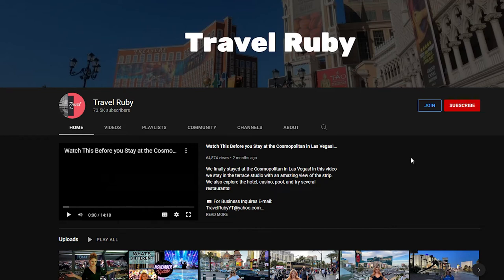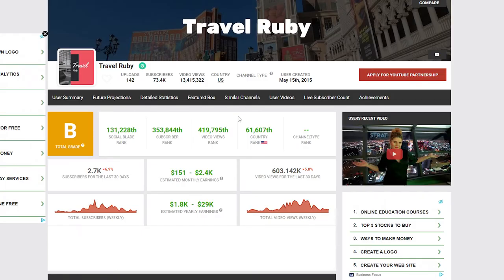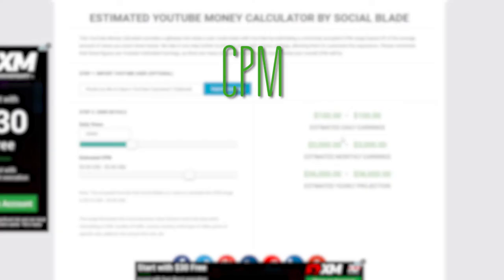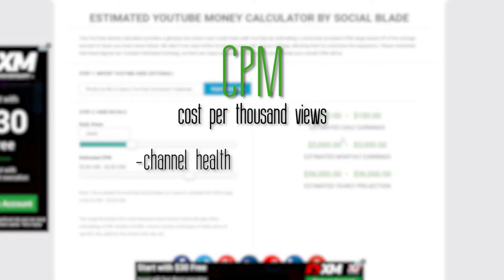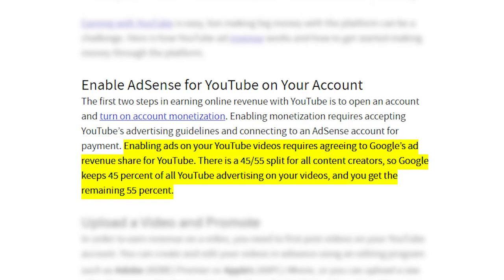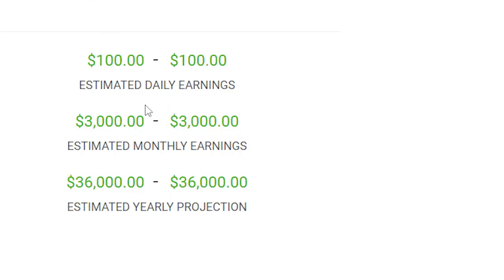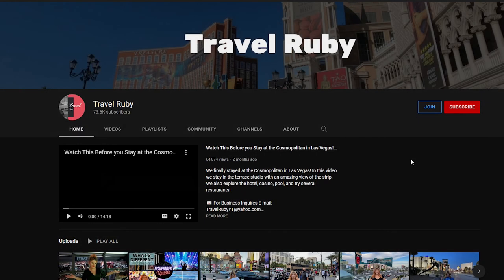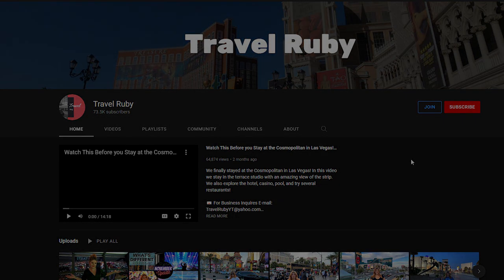How Much Does Travel Ruby Make on YouTube (WILL SURPRISE YOU!)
Learn How Much Does Travel Ruby Make On YouTube

In this video I will show you how much does Travel Ruby makes on YouTube.

Here's a short video about Travel Ruby earnings on YouTube.